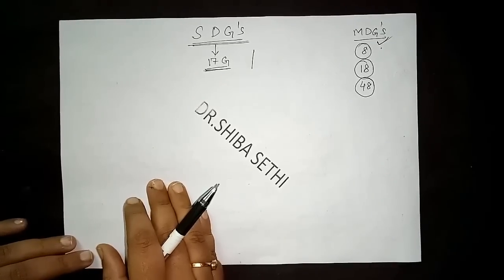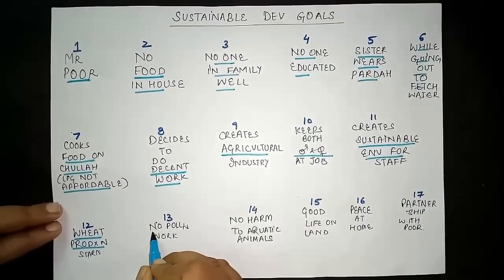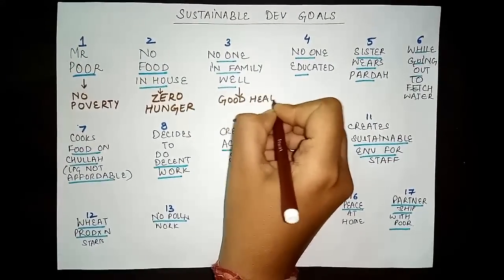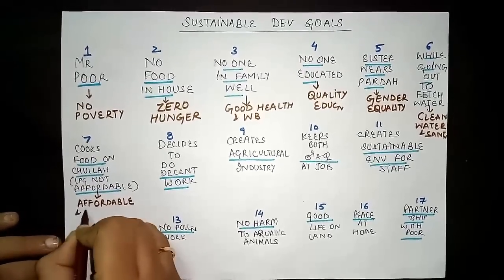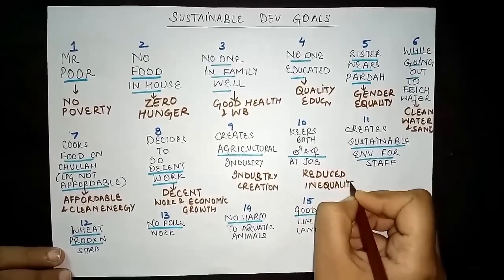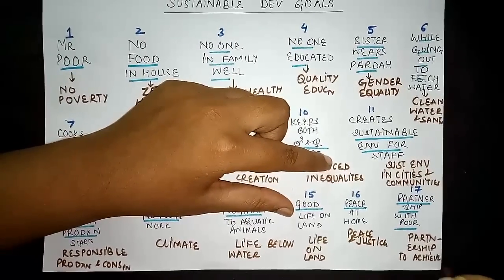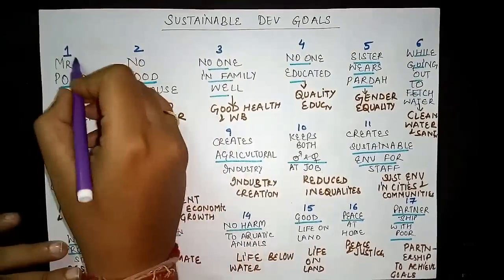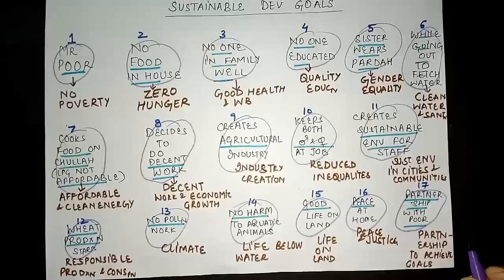SUSTAINABLE DEVELOPMENT GOALS mnemonic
Mnemonic to remember 17 SDG's.